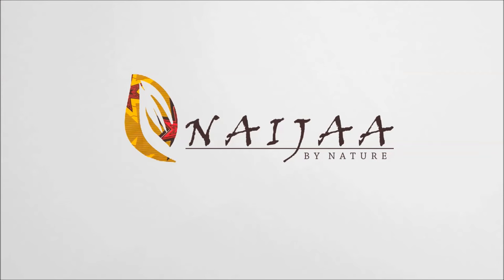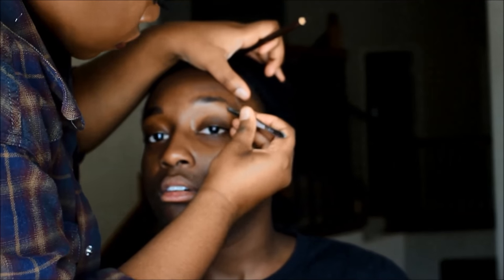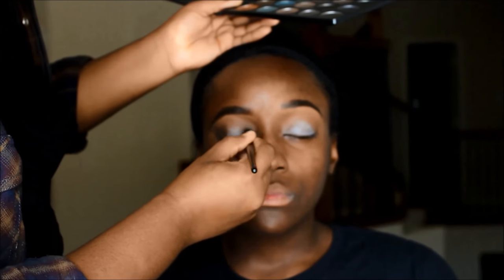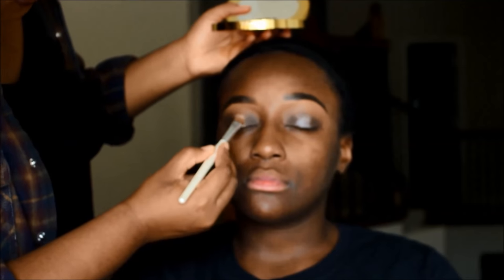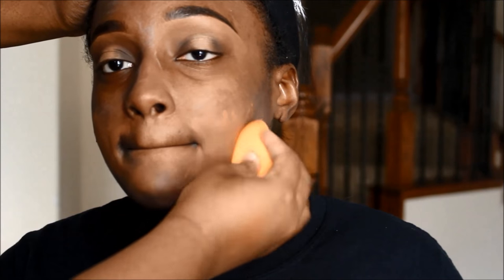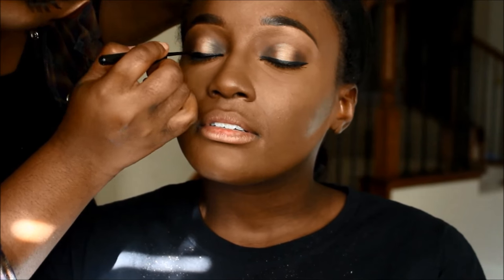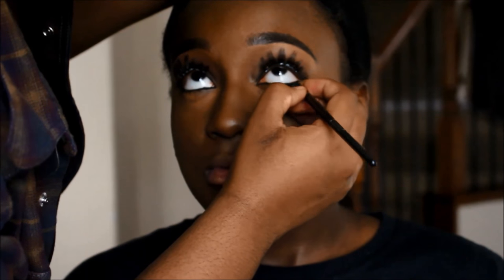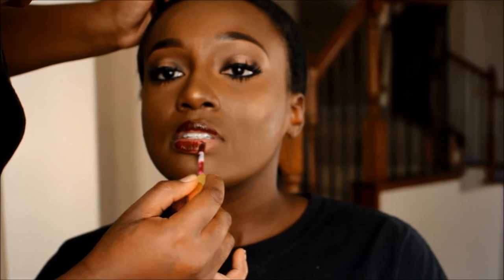DARK SKIN FRIENDLY MAKEUP TUTORIAL | NaijaaByNature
Hey beauties, so I decided to do a makeover on my friend Earnestine to create a dark skin friendly makeup tutorial! Hope you all enjoy this video and are looking forward to more like this, if so let me know. I truly love working on WOC for makeup looks especially dark skin women because it's nice to prove the odds and show that dark skin can rock the same makeup looks any other skin tone  can!

FACE

Black Radiance Shine Control Primer
L'Oreal Illuminous True Match Foundation 'Cool'
ABH Cream Contour Palette 'Medium'
LA Girl Pro Concealer Corrector

EYES

Gabrille liner 'Dark Brown'
Ruby Kisses Eyebrow Mascara
NYX Jumbo Pencil 'Milk'
Morphe 35D Smokey Eye Palette
MakeupShayla Tarteist Palette
London Rimmel Liquid Liner
Super Salon lashes #615

LIPS

Milani Matte Liquid Lipstick 'Sugar'

Model's IG: @earnestine_denise